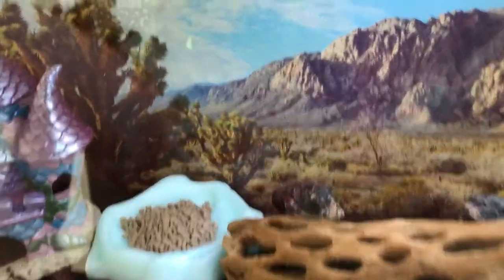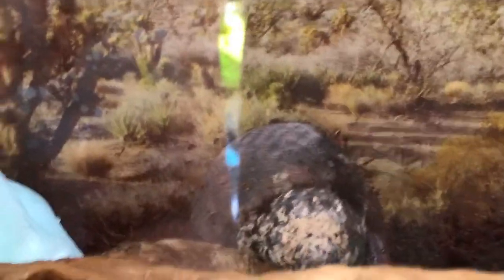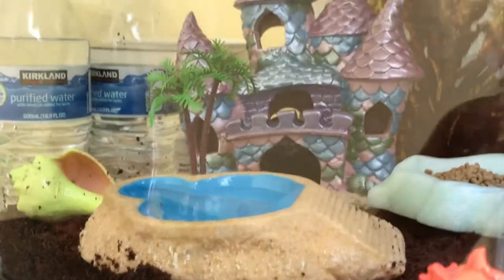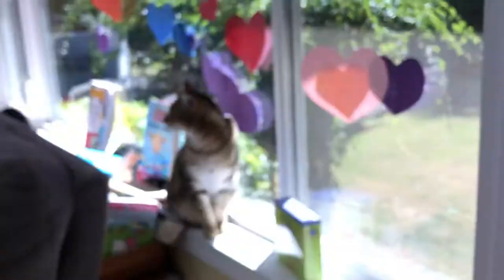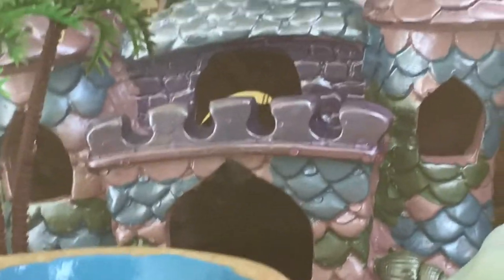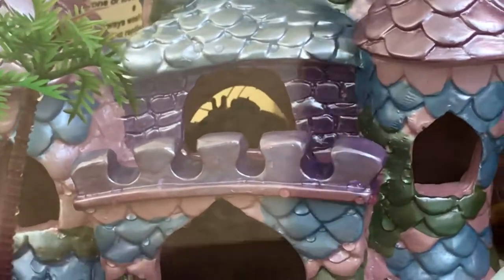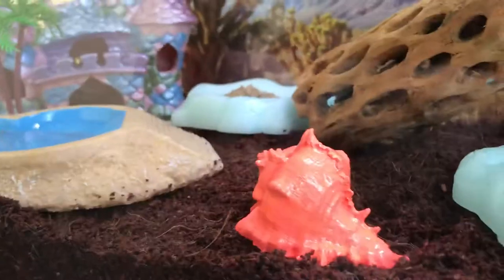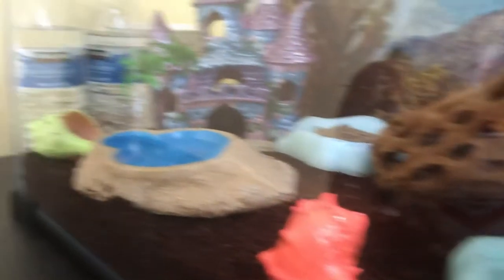We got hermit crabs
there cute. Plz give tips we are crab noobs